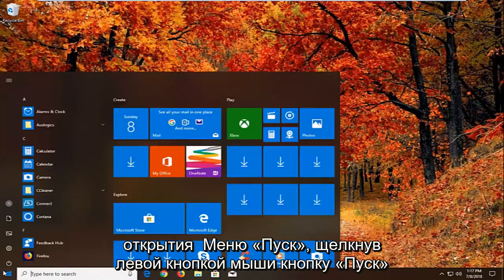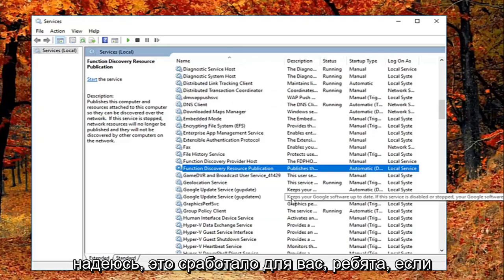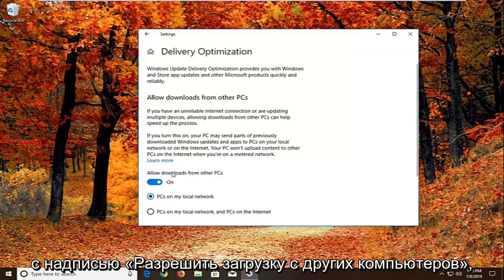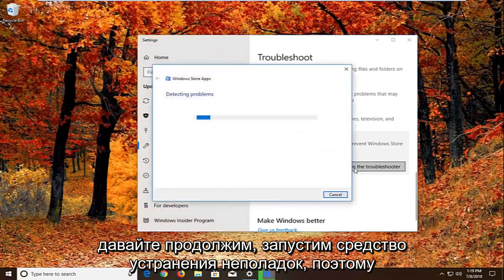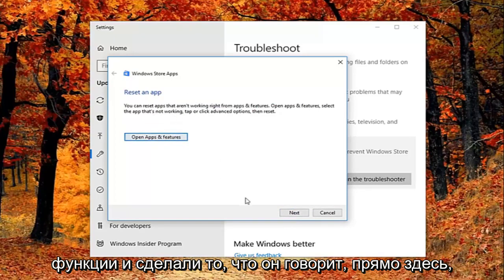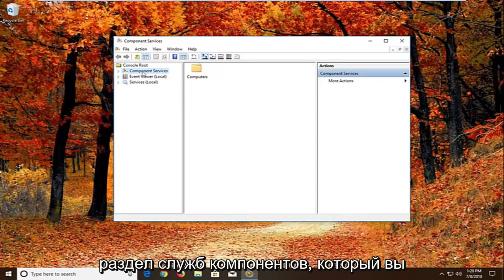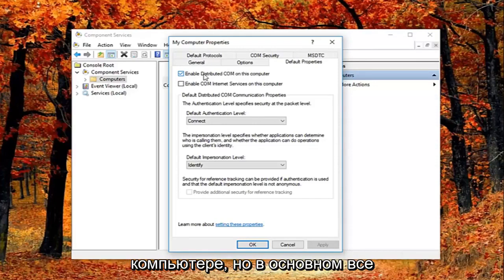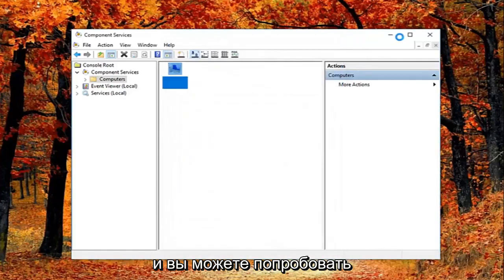Как исправить ошибку 10016 DistributedCOM в Windows 10/11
Как исправить ошибку DCOM 10016 в Windows 10 и Windows 11.

Параметры разрешений для конкретных приложений не предоставляют разрешения на локальную активацию для приложения COM-сервера.

Вопросы, рассмотренные в этом руководстве:
ошибка распределенной связи виндовс 10
ошибка распределенной связи 10016
Исправление ошибки Distributedcom 10016 Windows 10
ошибка распределенной связи 10016 windows 10
Ошибка Distributedcom 10016, сбой
исправить ошибку Distributedcom 10016
исправить ошибку Distributedcom Windows 10
ошибка Distributedcom в Windows 10
ошибка Distributedcom в средстве просмотра событий
выключение из-за ошибки распределенной связи